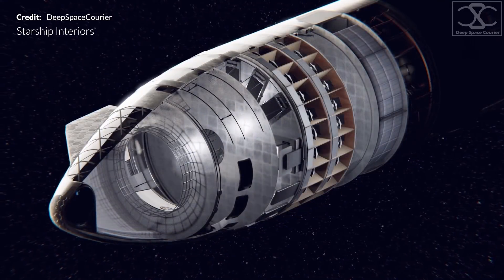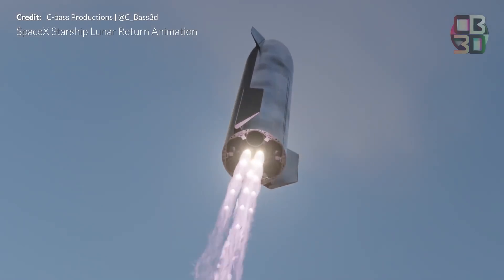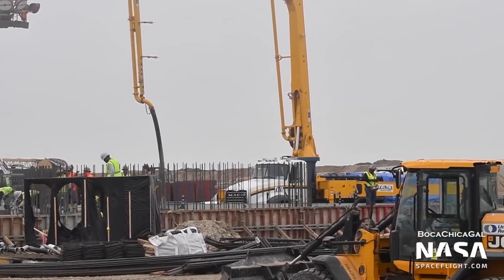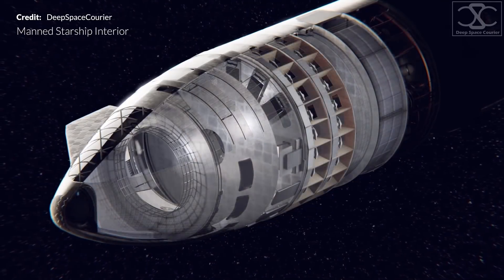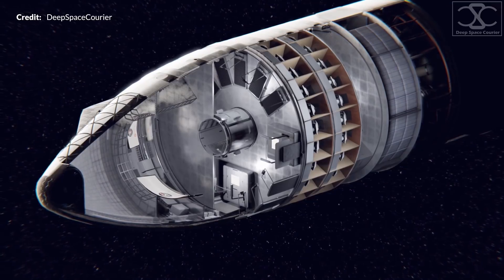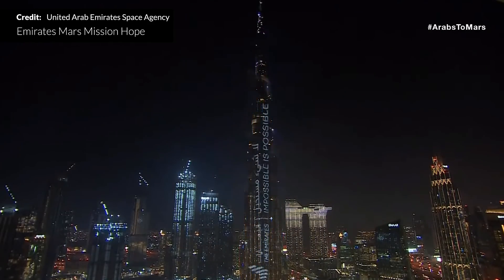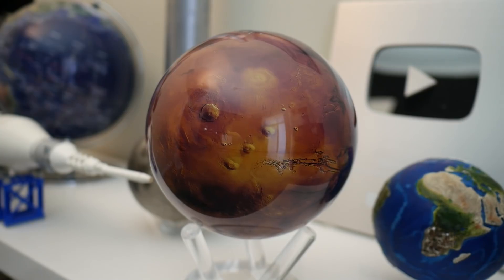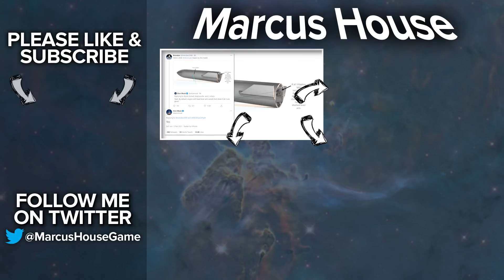SpaceX Starship to attempting another flight with SN10 - Can they master the flip and landing!?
SpaceX Starship to attempting another flight this week.  Can they master the flip and landing!? That is the big question. We are going to talk about Starship interiors with Deep Space Courier's incredible animation. It is all go with Mars arrivals already occurring with NASA’s Perseverance Rover hot on their heels. Then we had some awesome updates on the Artemis program with SpaceX being selected to launch the first two elements with Falcon Heavy. This has been a great week!

to get $30 off your first rental of an electric vehicle in Australia!

Support from the below is always massively appreciated:
The production crew -  Brenton Myers,  Brendan Lewis,  Artzius, GameplayReviewUK